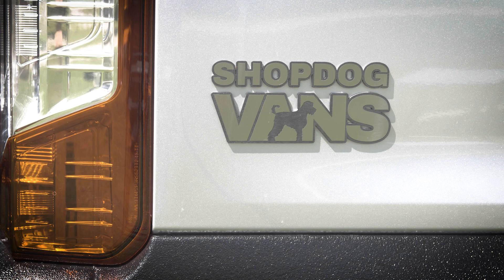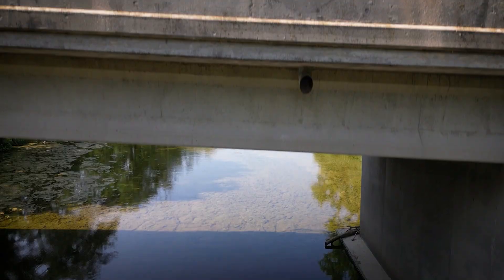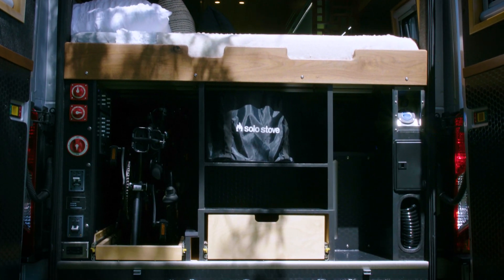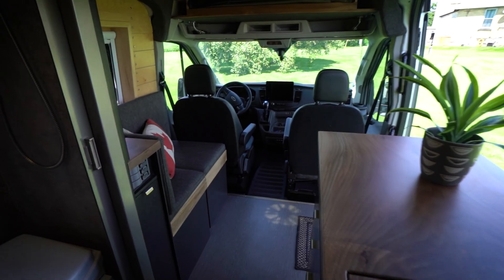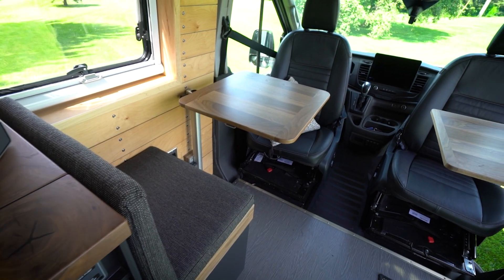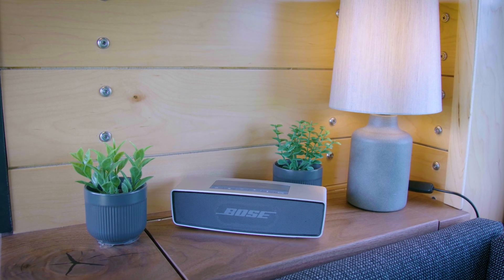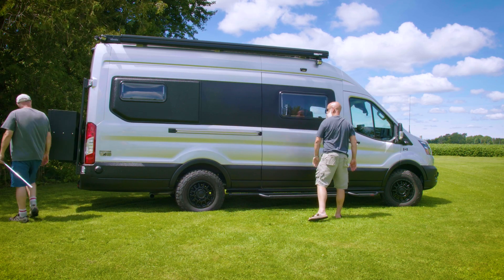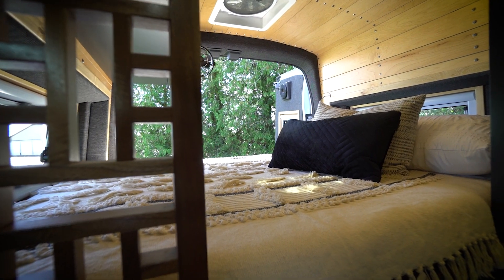Van Tour | Testimonial | Luxury Campervan Build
Catch a glimpse (short clip van tour) of the Two Loons custom camper van designed by the owners (Chris and Catherine) and handcrafted by ShopDog Vans, Inc. In this video, the owners of the van give an overview of their camper van design, review the systems installed, and process and importance of working with the right builder, The Two Loons Van is and off-grid, off-road capable van outfitted with lots of amenities, such as hydronic heating water system, recirculating shower, sitting area with ottoman, a/c, custom kitchen cabinetry, hanging closet, fridge/freezer combo, Star Link accessibility, ...etc., etc. Built on a 2022 Ford Transit chassis, XLT in Stratford, Ontario Canada.

Brad, Fay and Henry our ShopDog.